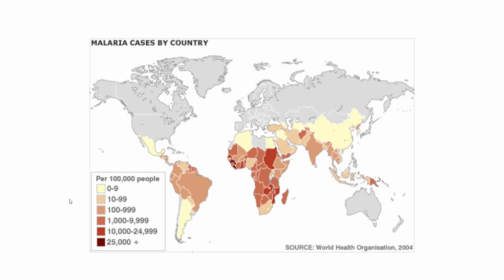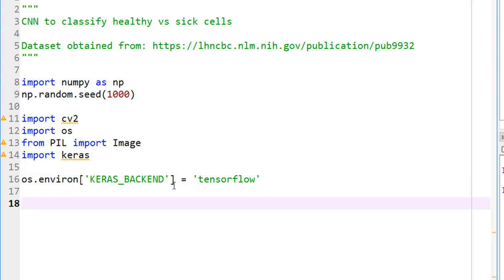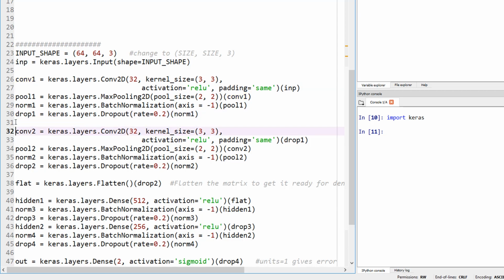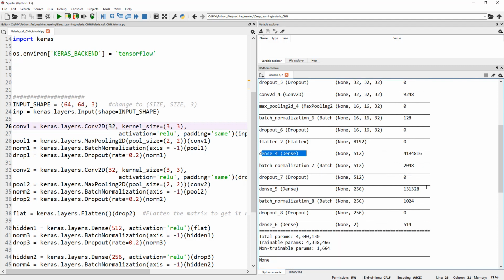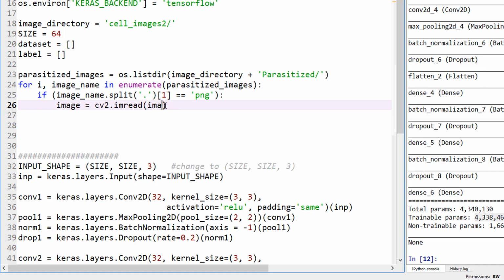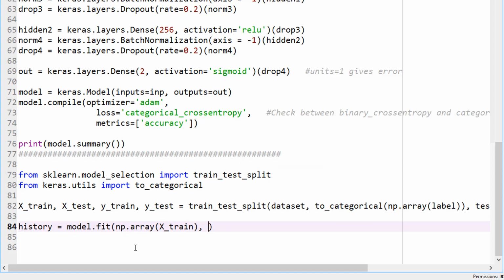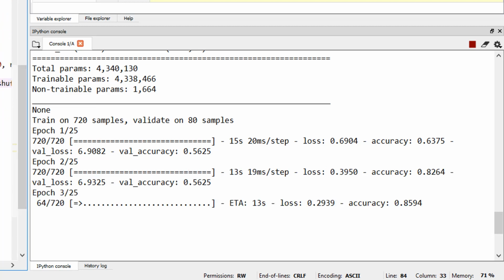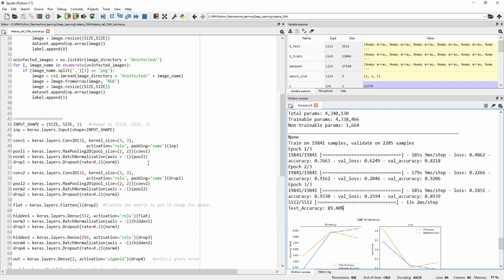71 - Malarial cell classification using CNN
This video goes through the process of classifying malarial cells into parasitized and healthy cells using convolutional neural networks (CNN) in Python. The dataset can be downloaded directly from the national library of medicine